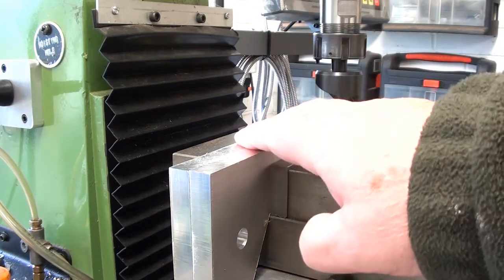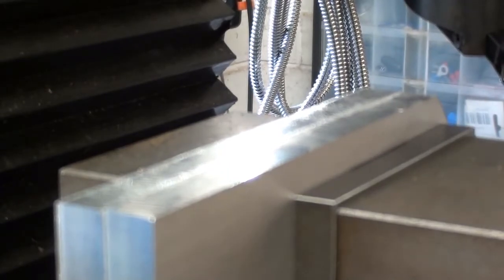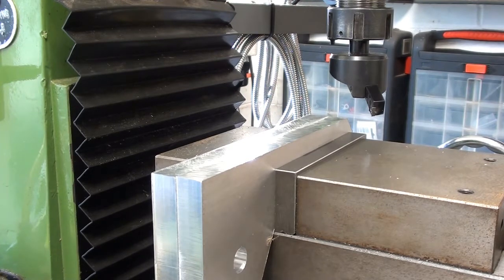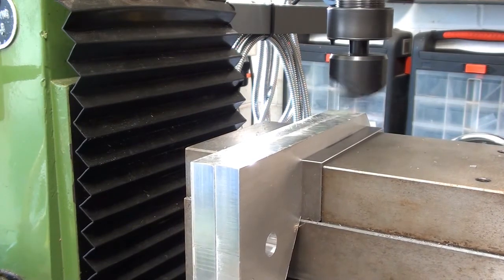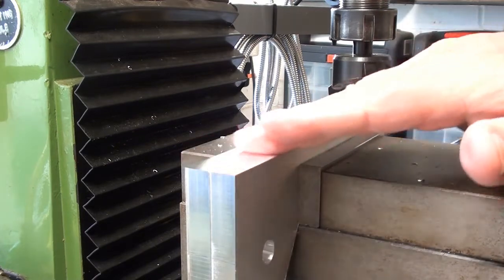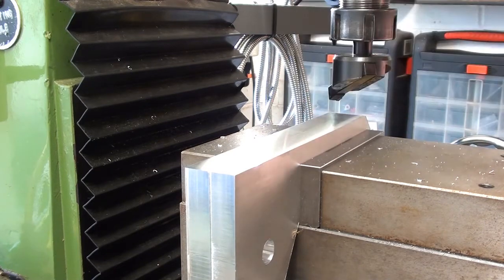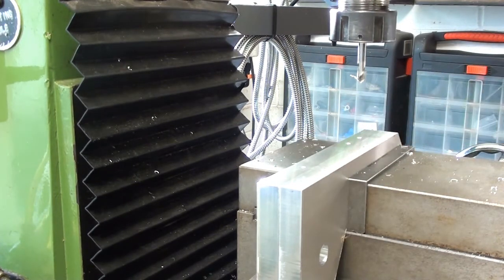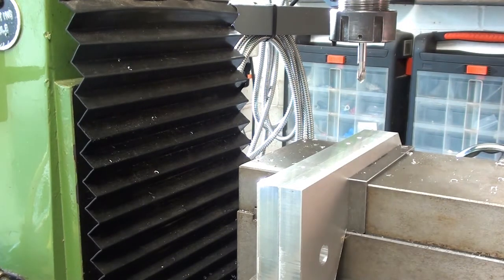Lathe copy attachment Part 6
Work continues to check the fit of the supports and determine the precise height of the template centreline. A forgotten part emerges, to be dealt with later .